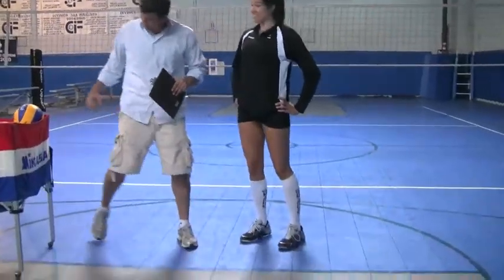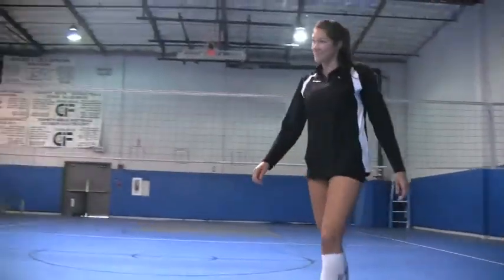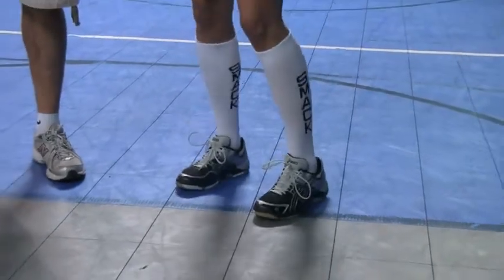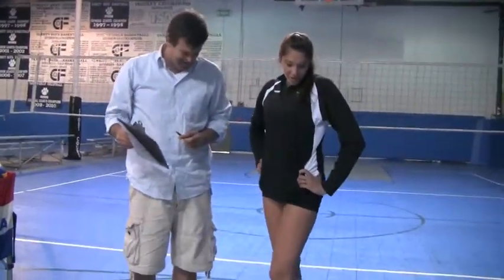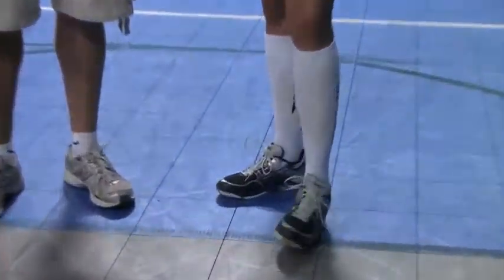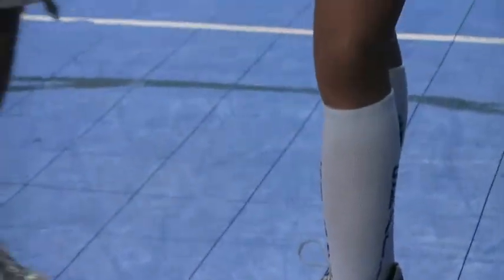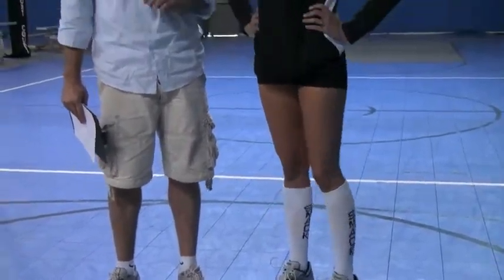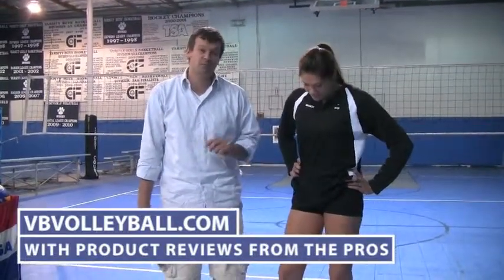asics vb gel rocket